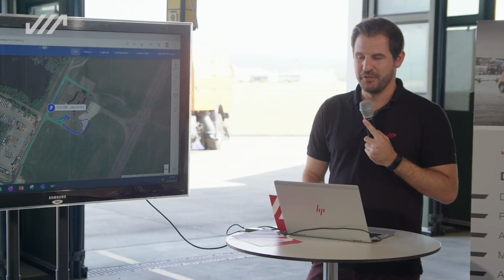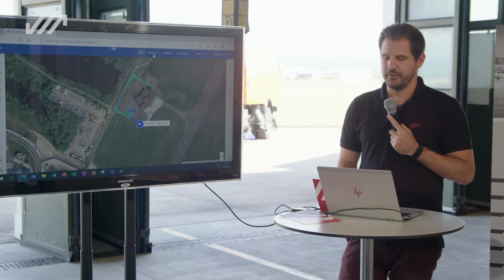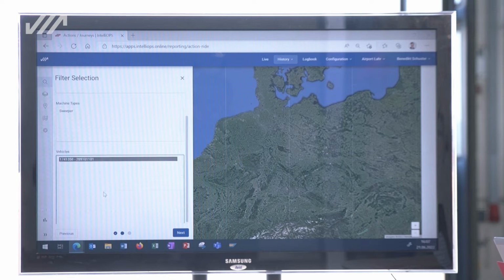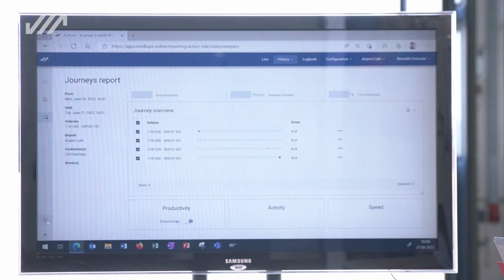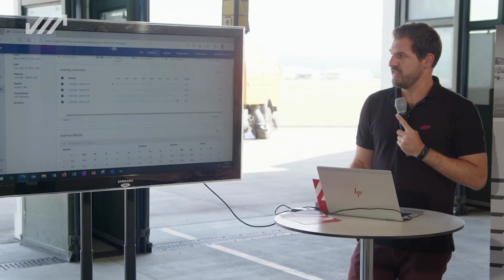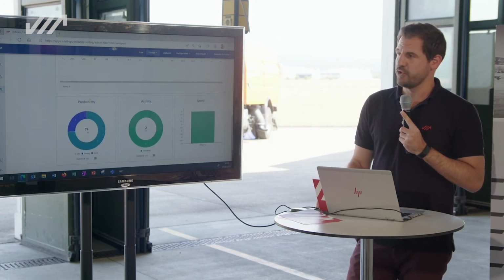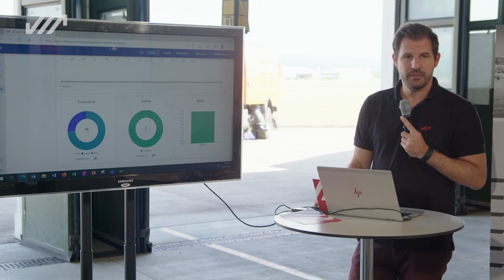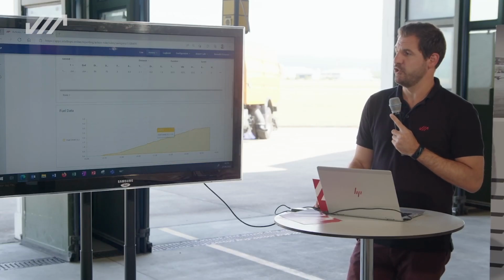IntelliOPS Analysis & Reporting EN [2/4]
IntelliOPS is your gateway to access data and applications that are as tailored to meet your exact needs as possible. All data and applications are accessible via IntelliOPS. The licence determines what you can see and which applications you can use. So, if your needs change over time or new data and applications are added, you don't need to spend time on time-consuming updates and training. IntelliOPS is cloud-based, which means it does not require local installations, and can be used on any workstation.